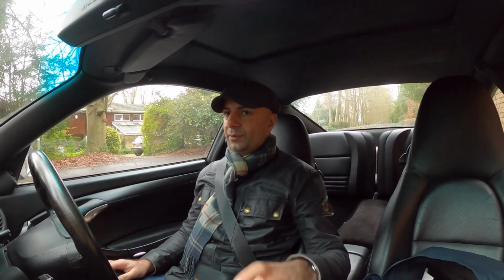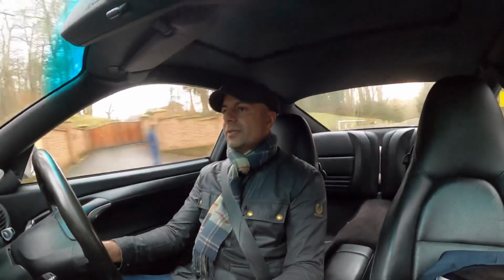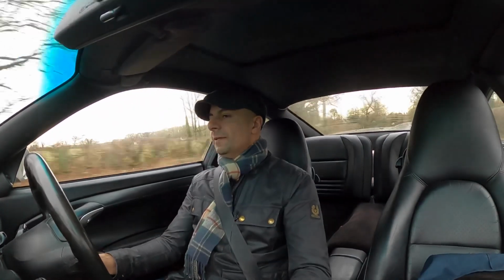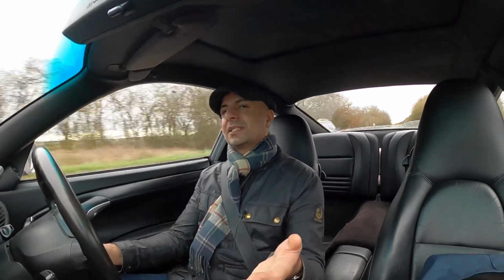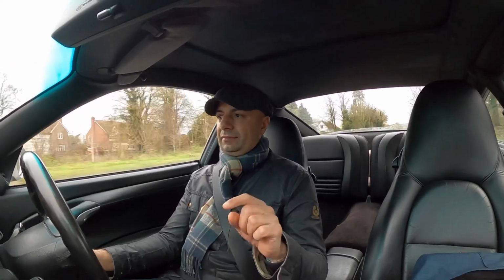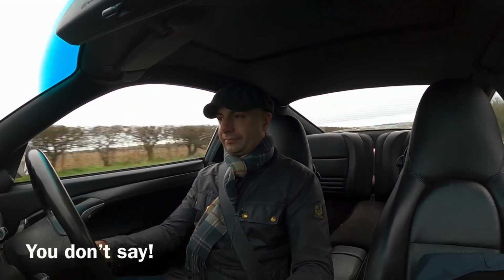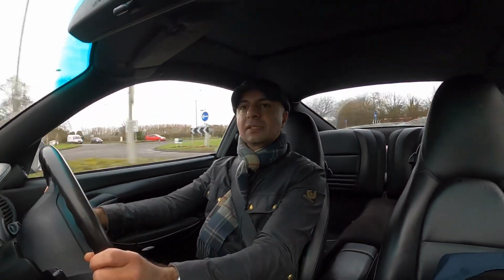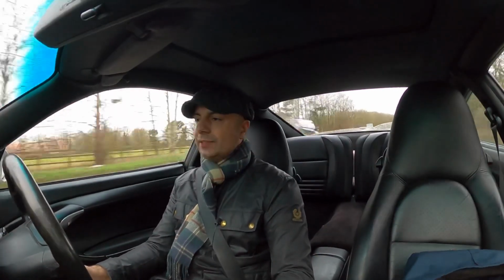Porsche 996 - Does it work? (and endless rambling, you've been warned!)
I'm back in the 996 after I killed the battery through my carelessness.  This video should be half as long as it is because I ramble on incoherently for absolutely ages, you've been warned!  Honorable mentions for  Michael Bath and Jonny Smith/CarPervert/The Late Brake Show.